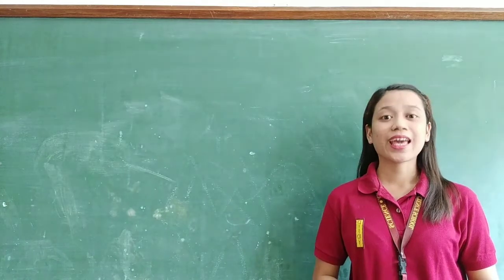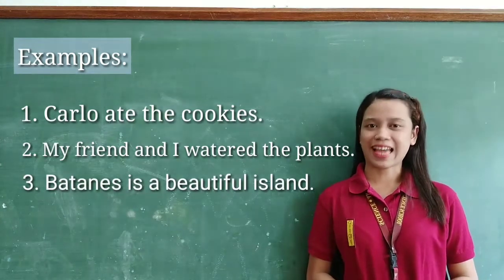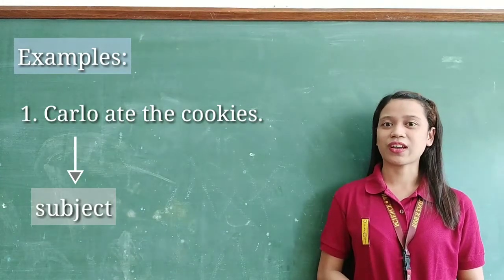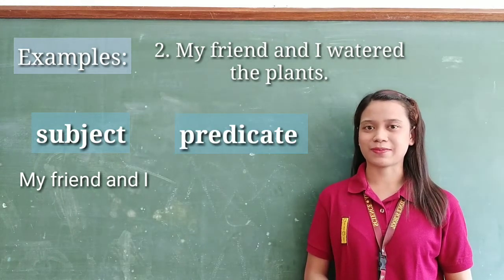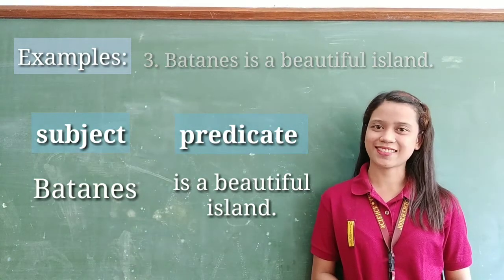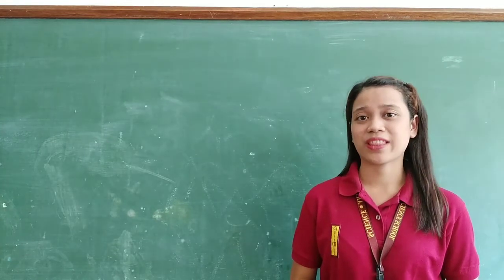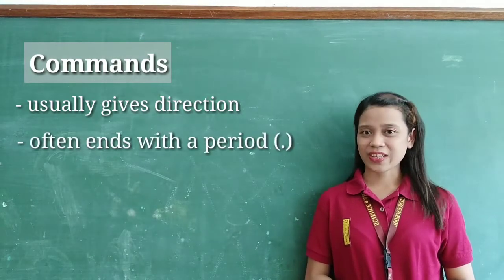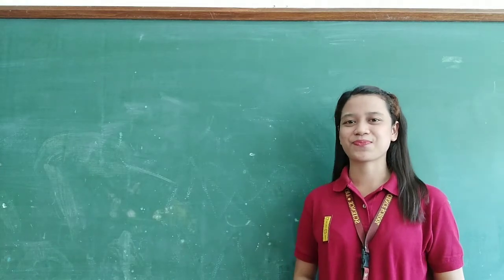Kinds of Sentences - Grammar 3